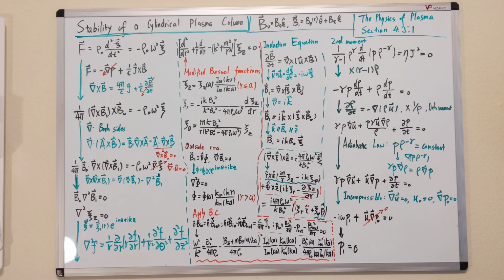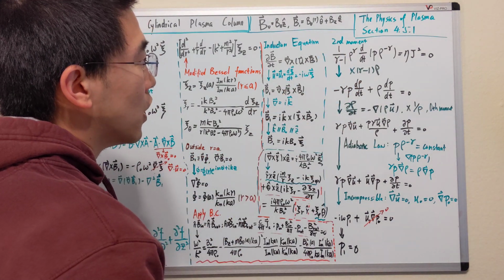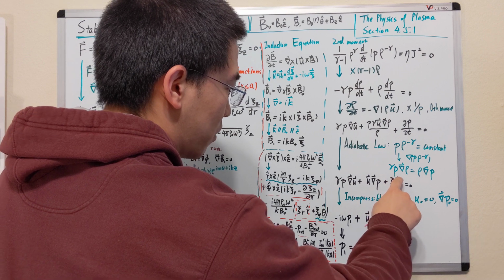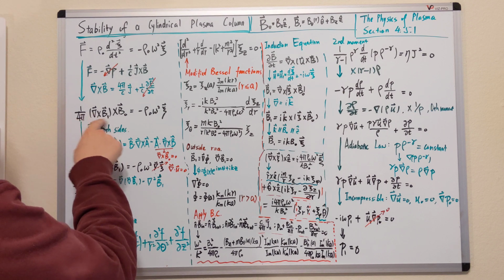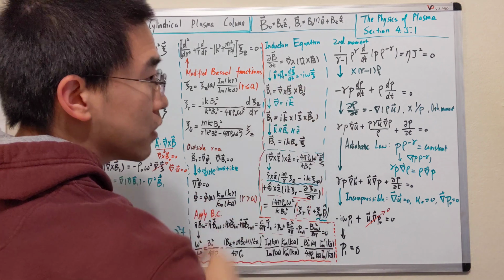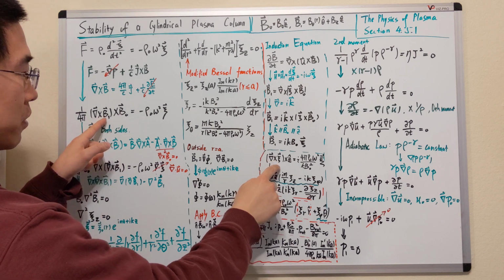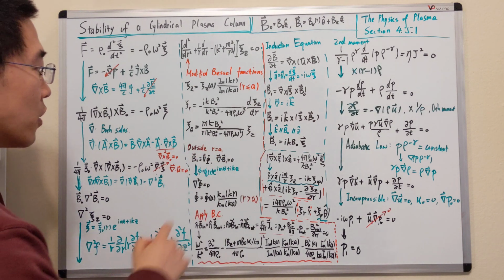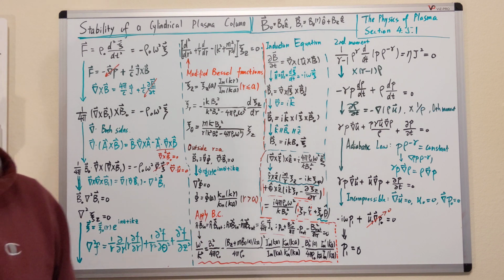Stability of a cylindrical plasma column(Part 1) --- Getting Dispersion relations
Reference:  Section 4.5.1     The Physics of Plasmas by T.J.M. Boyd and J.J. Sanderson.

On the top of the whiteboard, B_0 is the Magnetic field inside of the column, B_1 is outside.

The reason why $B_{outside}$ can be written in terms of $\nabla \phi$  is $\nabla \times B_{outside} = 0 $ there is no current source.